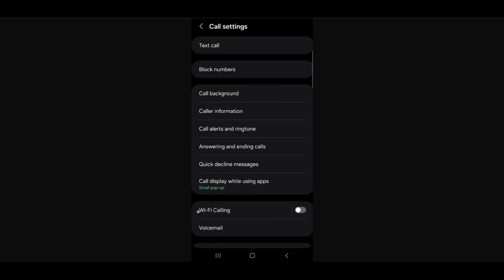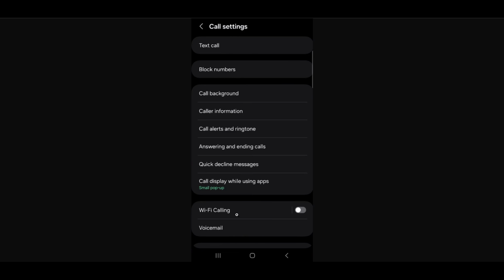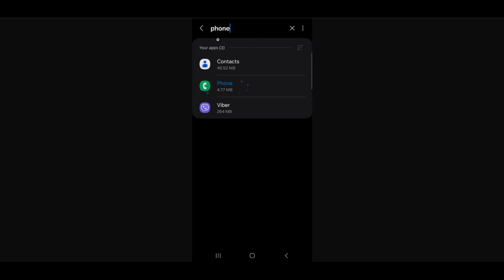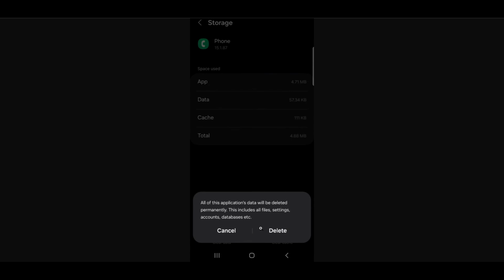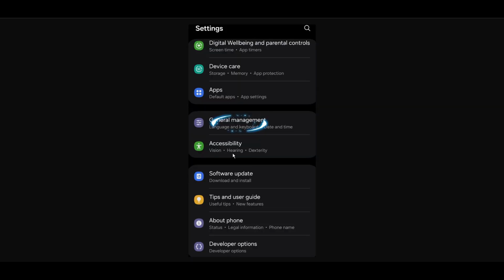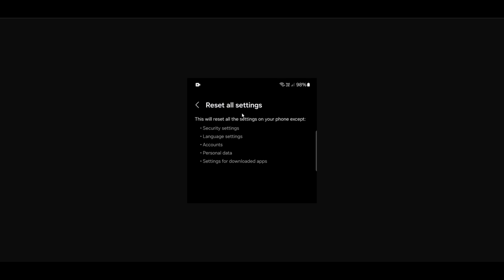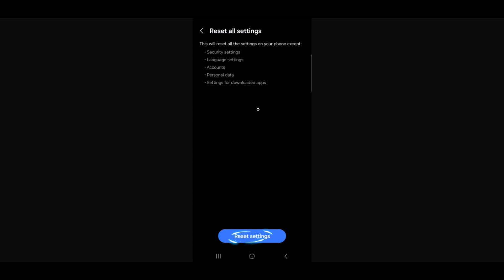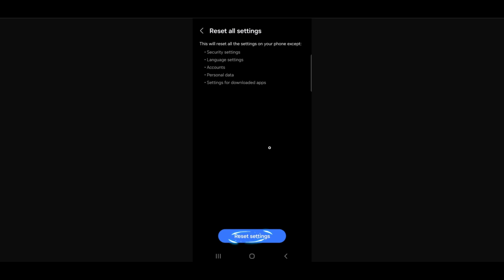How to Fix Call Recording Option not Showing on Samsung -2026 (EASY FIX TIPS)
How to Fix Call Recording Option not Showing on Samsung
In this video, you will learn How to Fix Call Recording Option not Showing on Samsung phones quickly and easily. We will show you troubleshooting steps, settings adjustments, and tips to enable call recording, so you can start recording calls on your Samsung device without any issues. This guide covers Samsung call recording settings, software updates, and hidden options that might be preventing the feature from appearing.